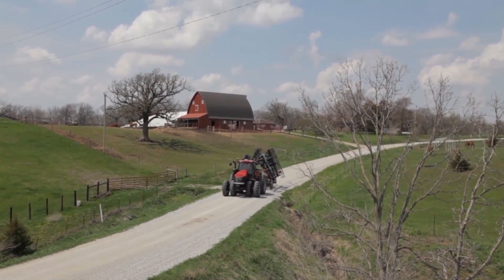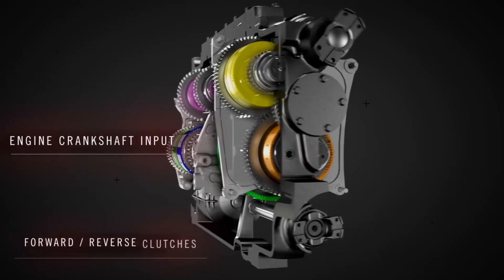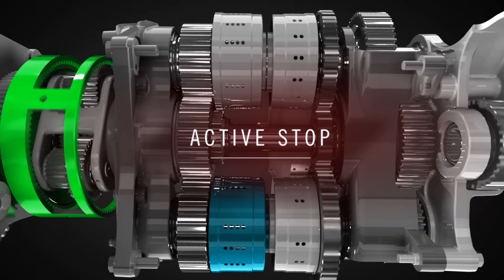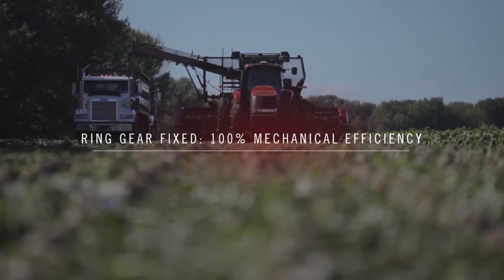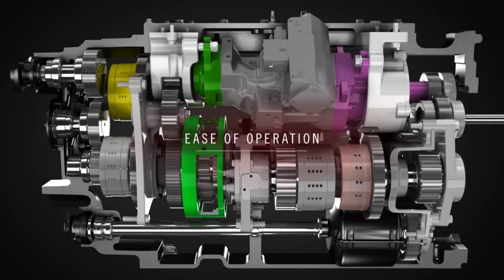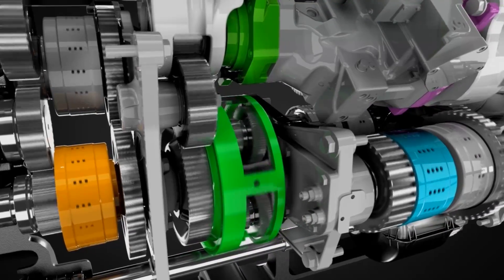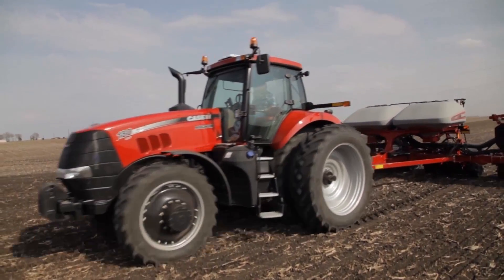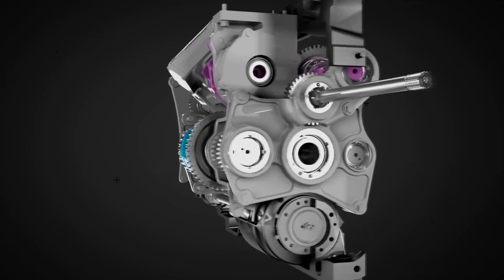Case IH Magnum Tractors with CVT Transmission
High horsepower Magnum tractors from Case IH have a solid record for delivering power, productivity and operational simplicity. Building on the proven performance of continuously variable transmissions (CVT) in Maxxum tractors, Puma tractors and the 180-225 HP Magnum tractors, Case IH introduces a new CVT transmission for the high horsepower Magnum tractors. Learn more about this new transmission option, for additional details.